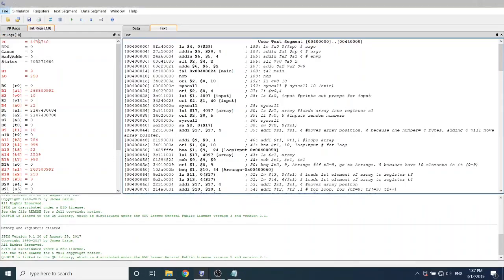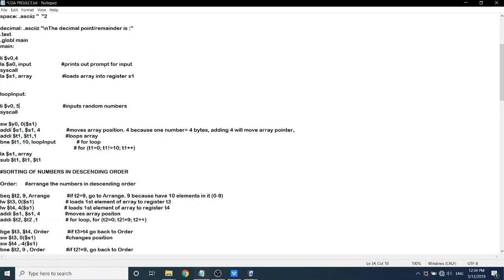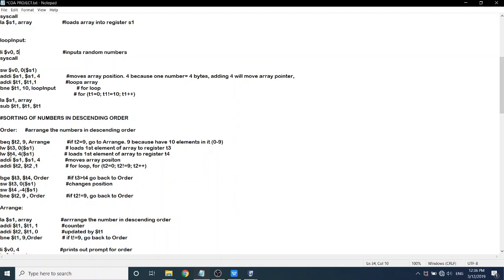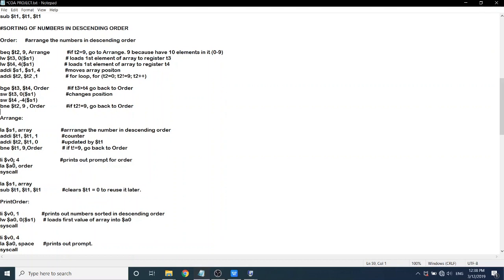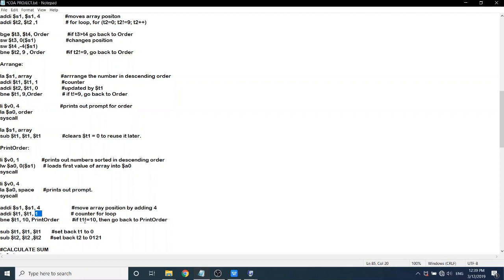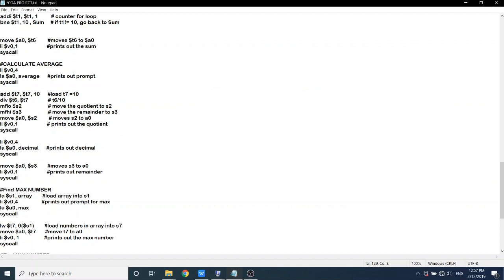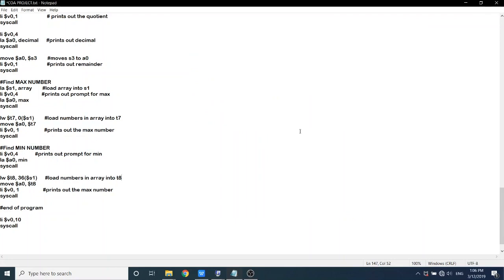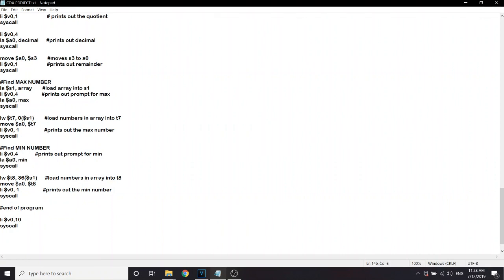COA PROJECT by group 2 (BITCS1G2)